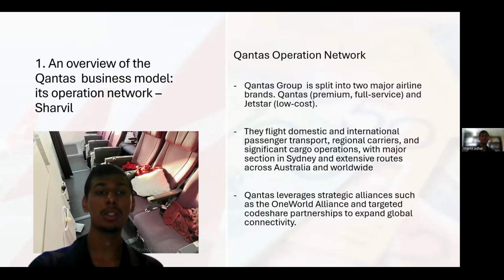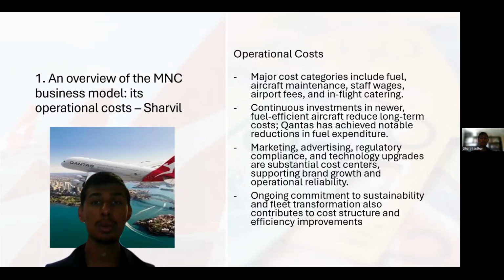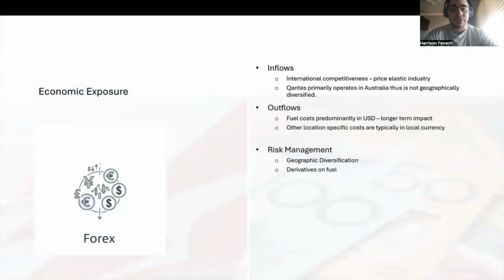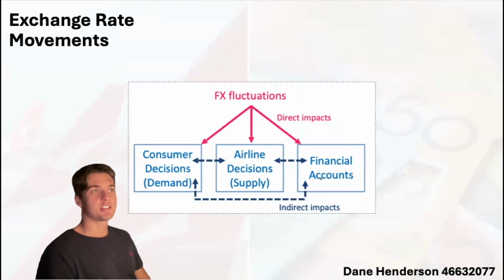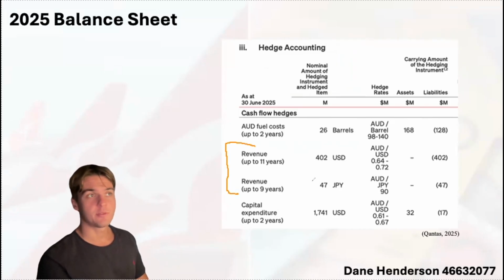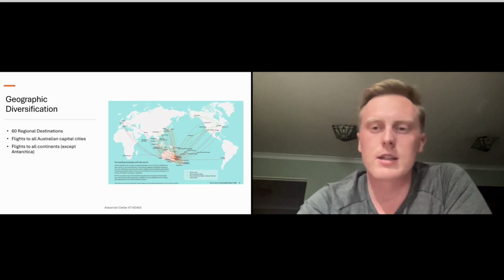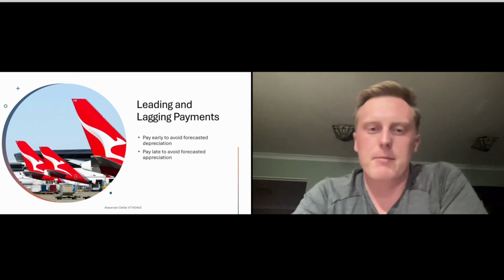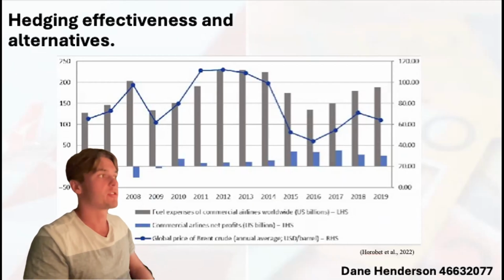International Finance ECON3060 - Group 12 - QANTAS ER ANALYSIS